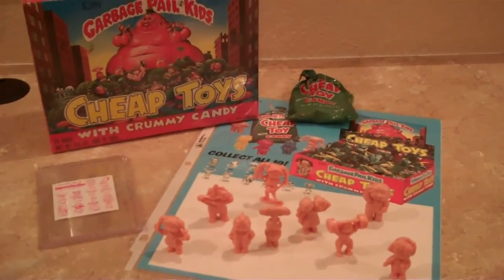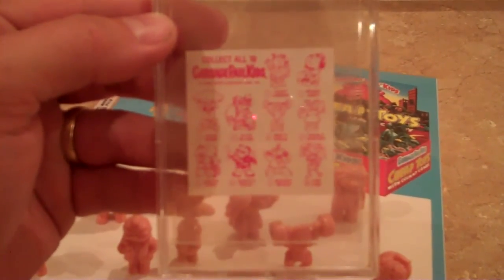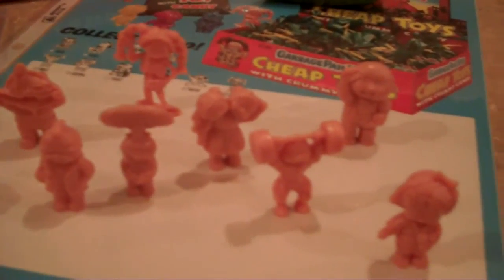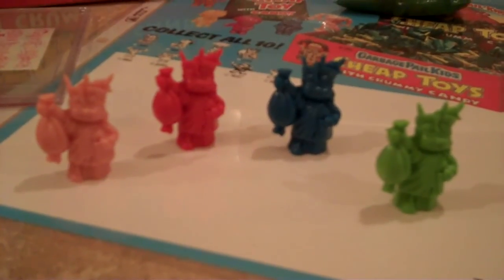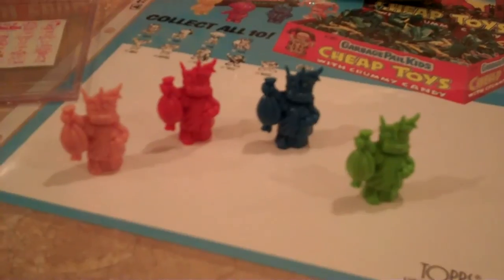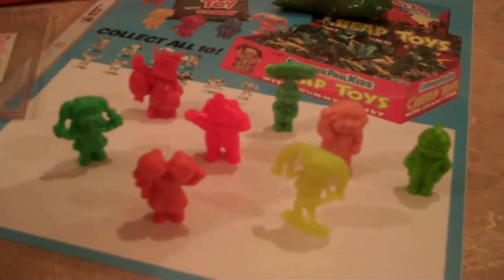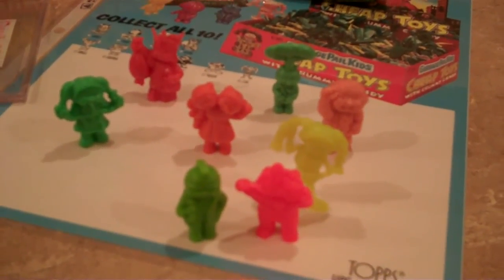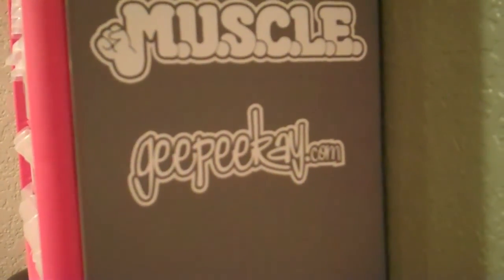Garbage Pail Kids Cheap Toys: An Introduction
First off...HOLY EFF!  I never realized my camcorder was so @#$(ing horrible, but rest assured, I will make the necessary corrections prior to putting out another video.  This thing is blur-central.

Soooooooooo. now that we have that out of the way, this video is intended to be an extremely high-level look at Cheap Toys Series 1 from Garbage Pail Kids. I go over some of the packaging details, and provide some information about sculpts, color variations, and more.

So, again, I apologize for the crap-tastic focus issues throughout, but hopefully it's not THAT bad.

Take care,
Nicodemus